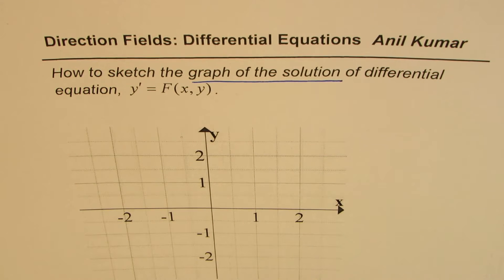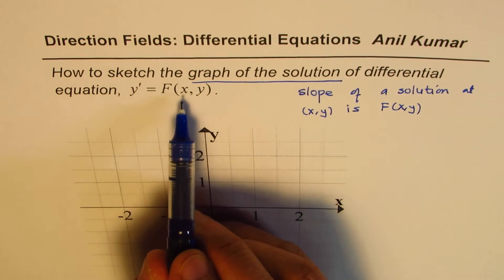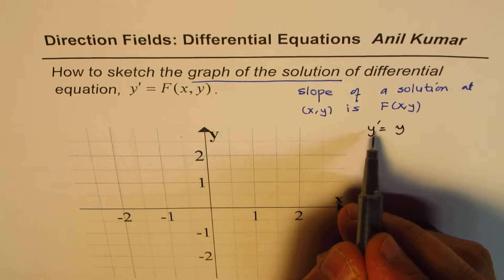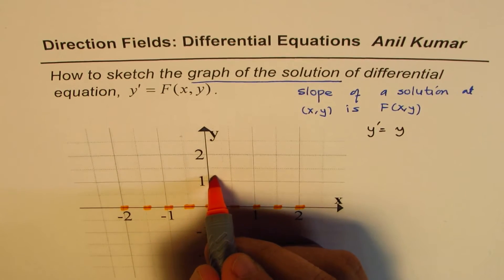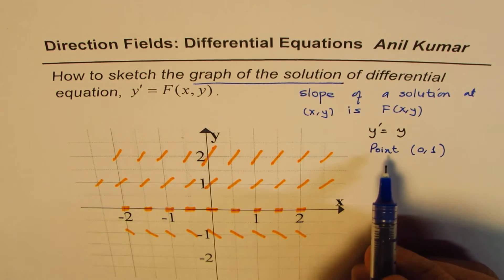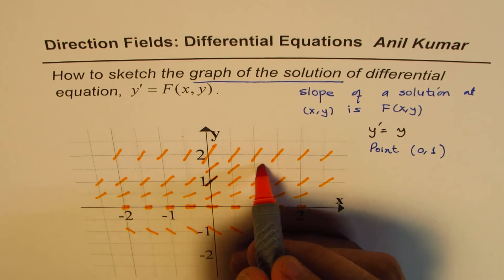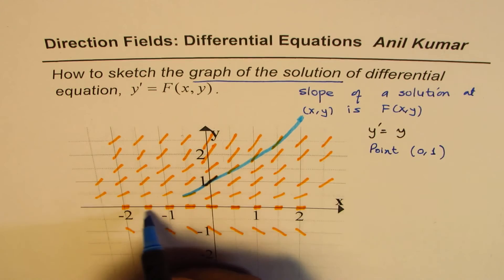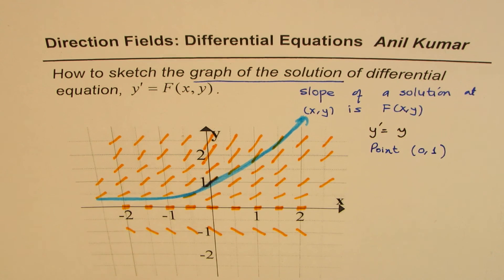Direction Field Concept to Sketch Graph of Solution of Differential Equation